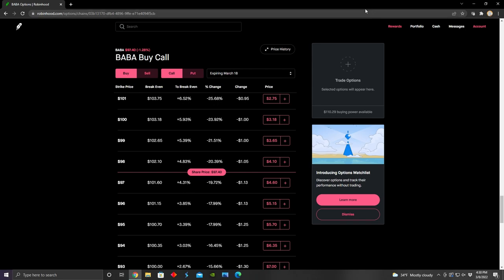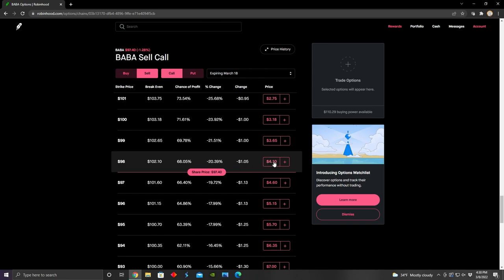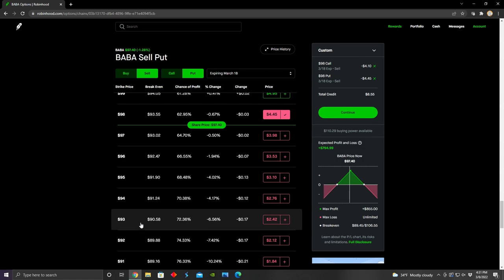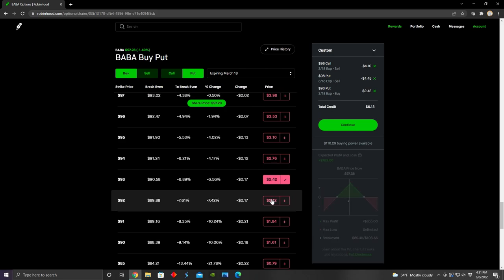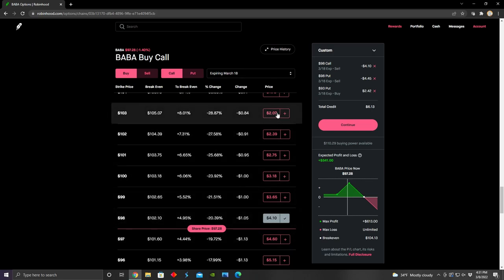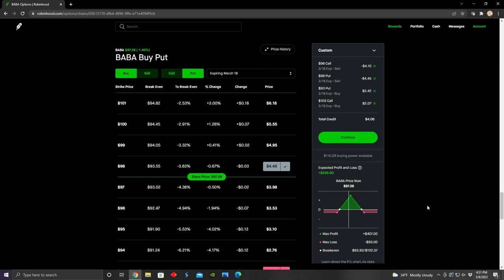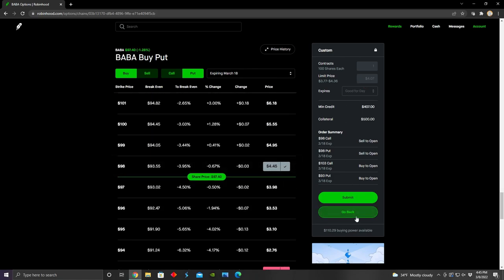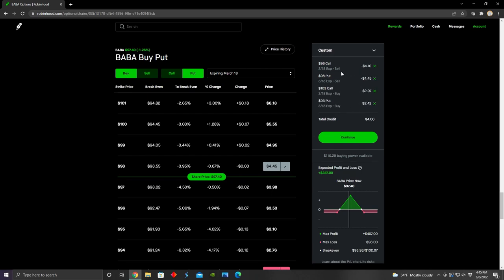Short Iron Butterfly Explained | Options Trading Strategies For Beginners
Hi! In this video I defined and explained the short iron butterfly options trading strategy. This strategy allows someone to profit from the passage of time and to profit from a sideways movement in the share price of the underlying. Thanks in advance for leaving a like!

Short Iron Butterfly

How to open
Sell a call option and a put option at the same strike price. Then buy an out of the money put option and an out of the money call option.

Max Profit
If the share price on expiration lands exactly on the strike price of the short options (highly unlikely), then the max profit can be made. Profit is likely going to be near the max profit, but not the actual max profit.

Similarities to a short straddle
The short straddle is basically a short iron butterfly with unlimited potential loss.
The short iron butterfly loses max profit potential due to the premium paid for the long options. However, the max loss is limited because the trader has the right to buy shares at the strike price of the call option and the right to sell shares at the strike price of the put option, which caps their potential loss.

Break Even Points
Lower Break even point
Strike price of short put option minus total credit received.
Higher break even point
Strike price of short call option plus total credit received.

What happens if the short option expires in the money but the long option does not?
Call option
Sell shares at the short strike and immediately buy the shares back at the current share price that is higher than the short strike, experiencing the loss.
Put Option
Buy shares at the short strike and immediately sell them at the current share price that is less than the short strike, experiencing the loss.

What would happen if on expiration date the short strike expires in the money and the long strike expires out of the money, but then after hours the underlying share price moves further than the long strike, thus making the trader experience a loss greater than the spread?
The trader would be held liable and could potentially end up in debt to Robinhood. To avoid this from happening, just close the whole position before the expiration date.

OPTIONS TRADING VIDEOS

STOCK ANALYSIS VIDEOS

HOW TO READ FINANCIAL STATEMENTS VIDEOS

0:00 Intro
0:48 How to Open
2:09 Max Profit
2:40 Short Straddle Comparison
4:35 Max Loss
5:50 Breakeven
7:18 Advantages
11:21 First Important Question
13:05 Second Important Question
15:40 How to Close